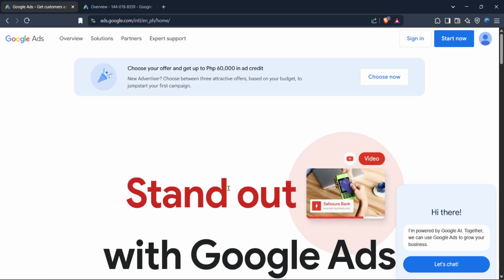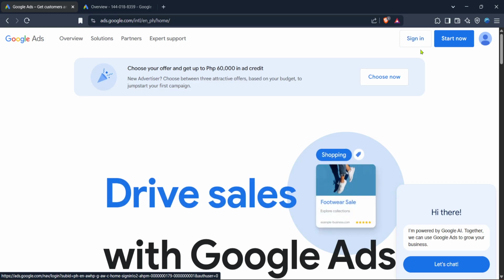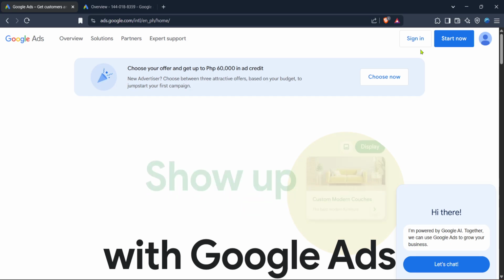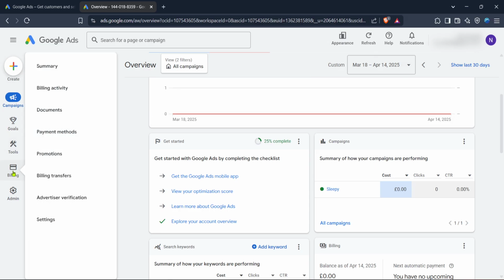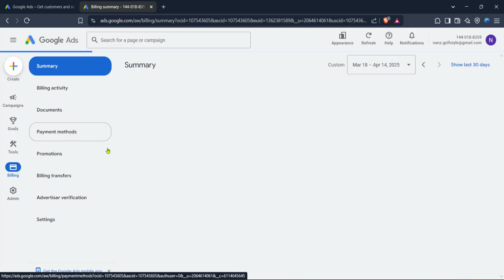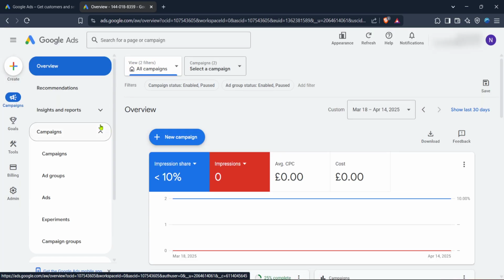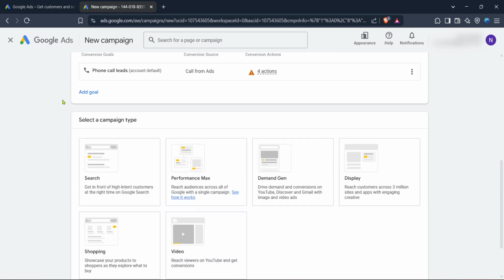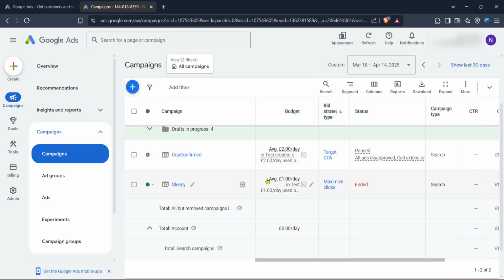How to Launch Your First Google Ads Campaign [beginners Step by Step Guide] (Full 2025 Guide)